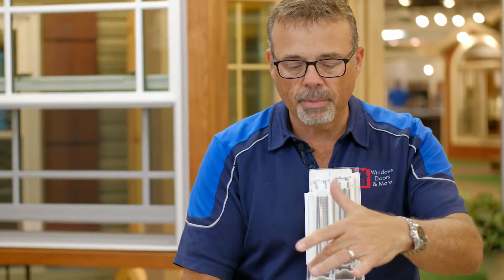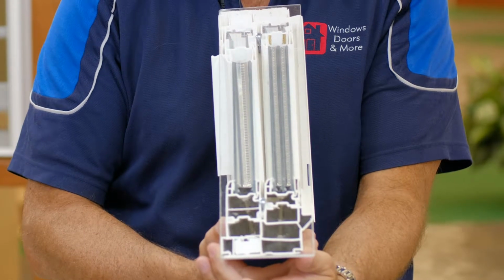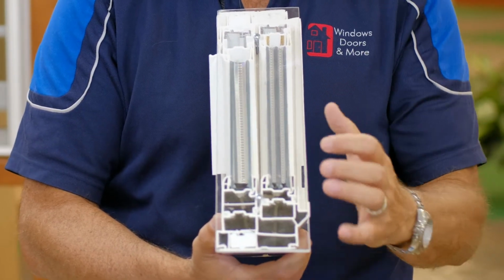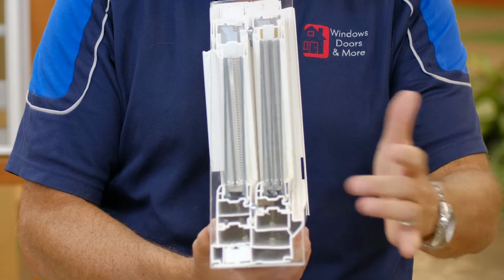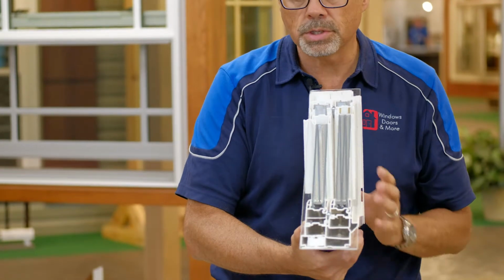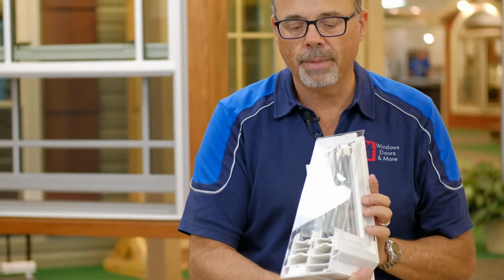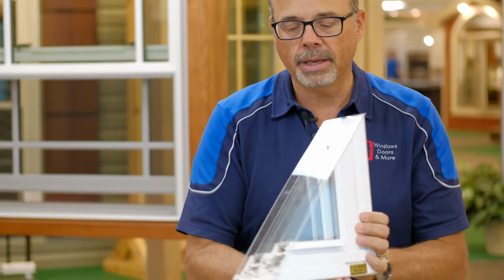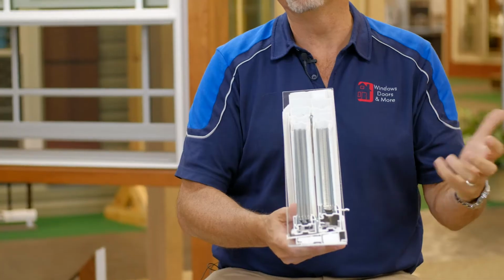Trusted Advice℠ | Replacement Window Construction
What to look for when buying replacement windows. There is a definite difference between various grades of window quality -- learn more from BBB's Trusted Advisor, Windows, Doors & More.